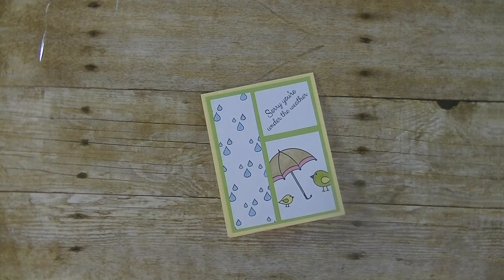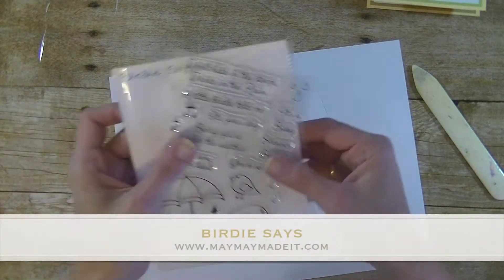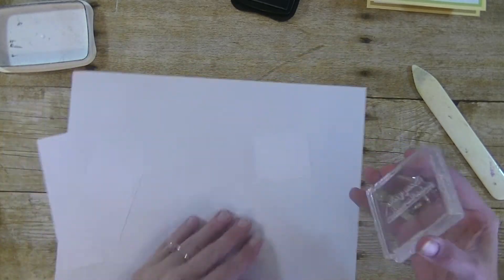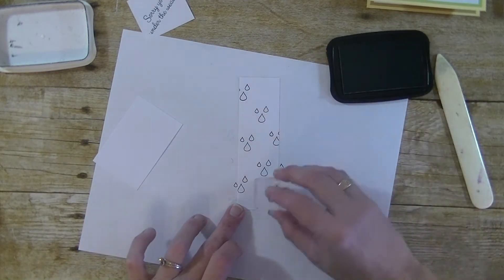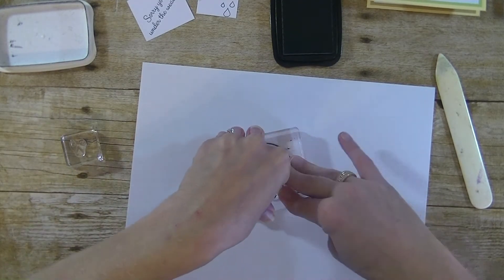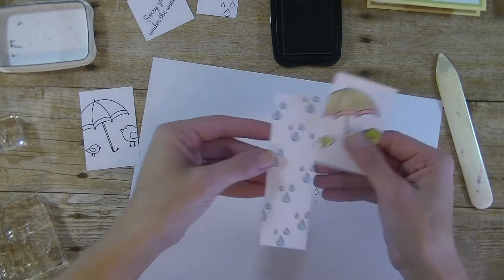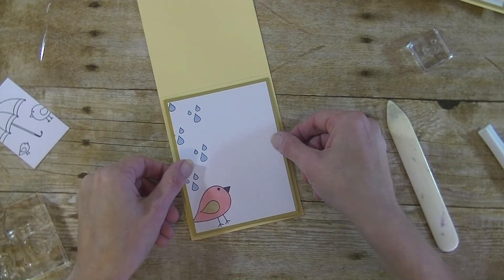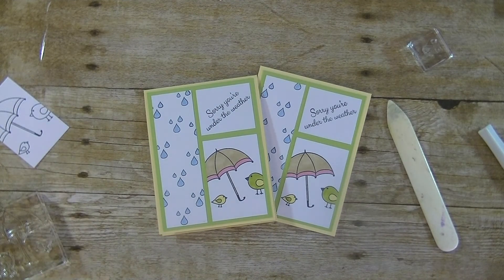Maymay Made It DT | Under The Weather Card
Hi everyone, today we are making a card for someone who may not be feeling well. Link to blog post for all supplies and sizes listed below.